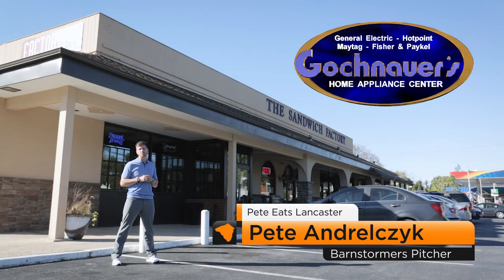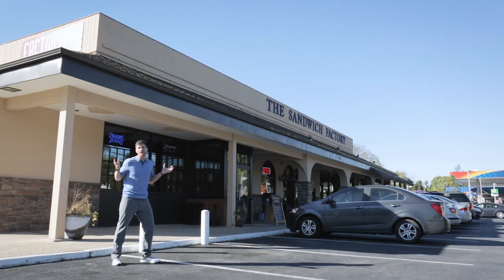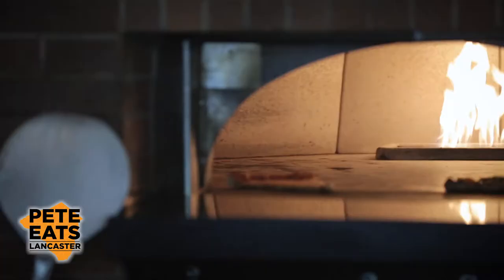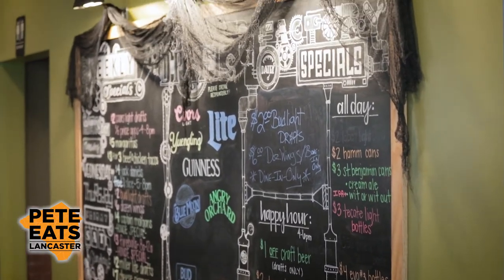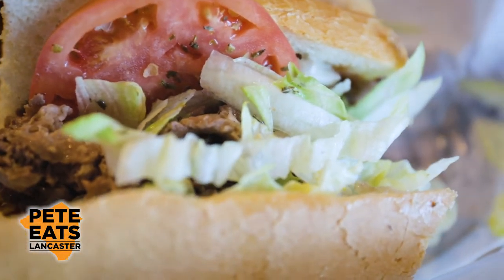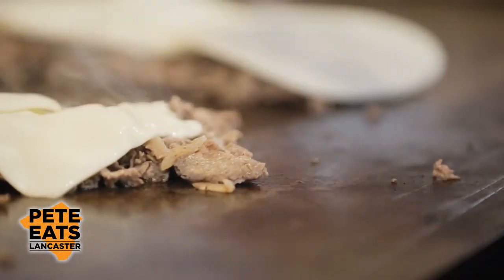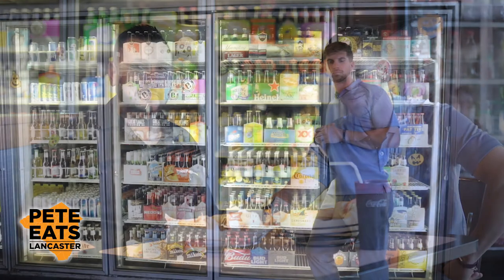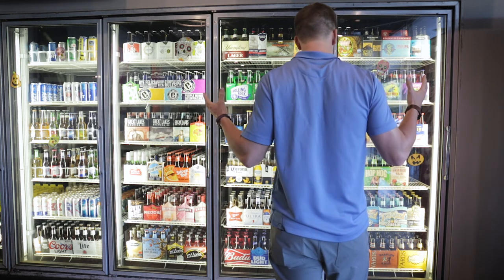Pete Eats Lancaster - The Sandwich Factory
Last stop of the top 4 cheesesteak places in Lancaster. Next week we find the best donuts.